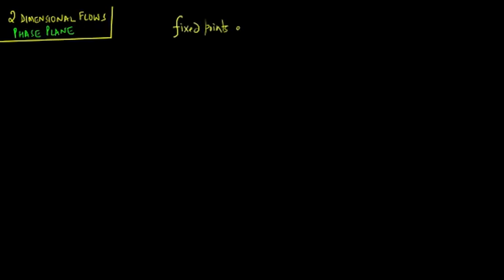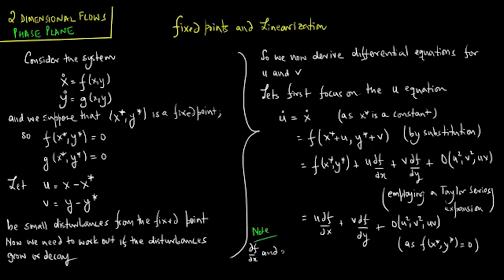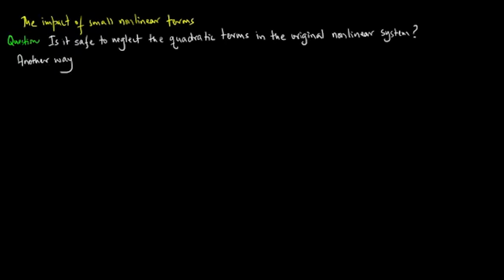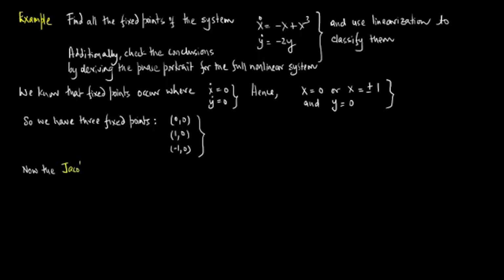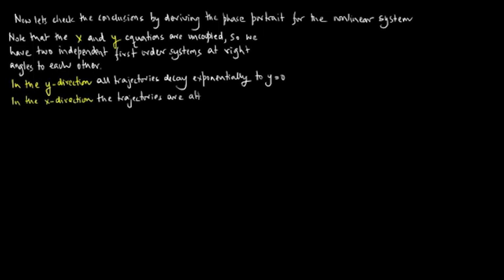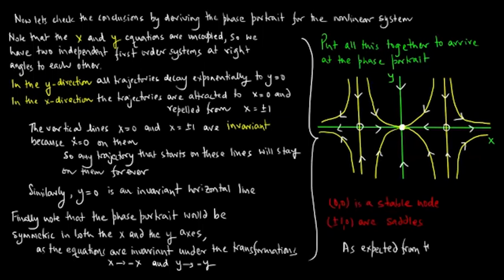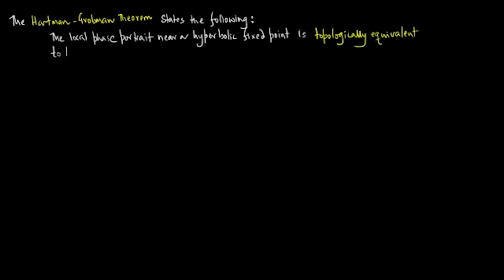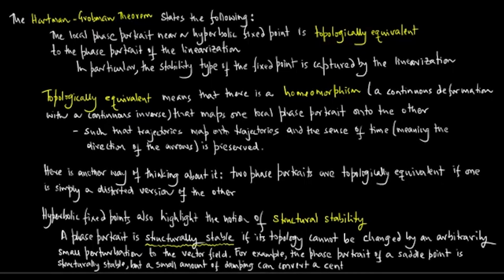2-Dimensional Flows, Phase Plane, Lecture 3